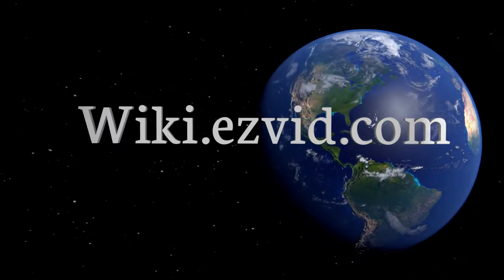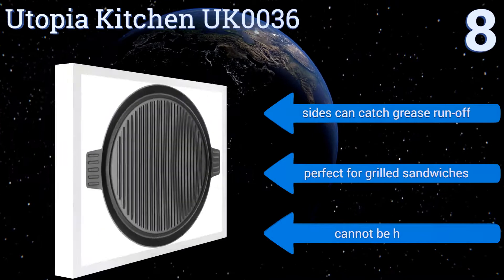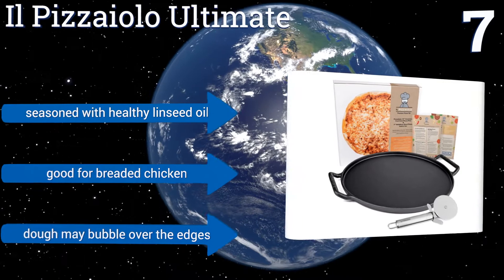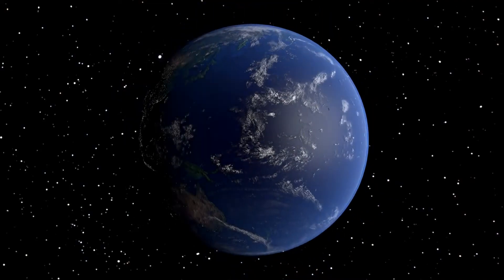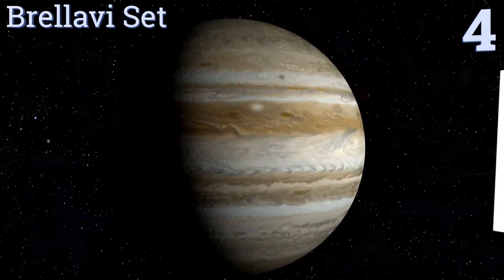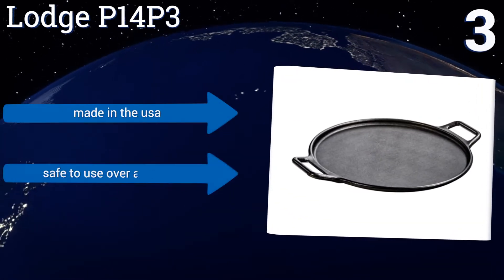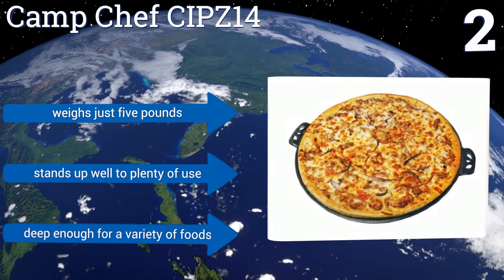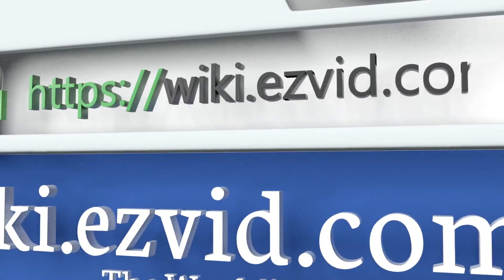8 Best Cast Iron Pizza Pans 2017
Please Note: Our choices for this wiki may have changed since we published this review video. Our most recent set of reviews in this category, including our selection for the year's best cast iron pizza pan, is exclusively available on Ezvid Wiki.

Cast iron pizza pans included in this wiki include the brellavi set, a1 chef premium, camp chef cipz14, utopia kitchen uk0036, pizzacraft pc0300, il pizzaiolo ultimate, lodge p14p3, and carnelian kitchen blk­-14.